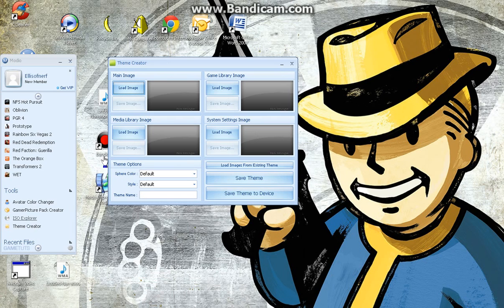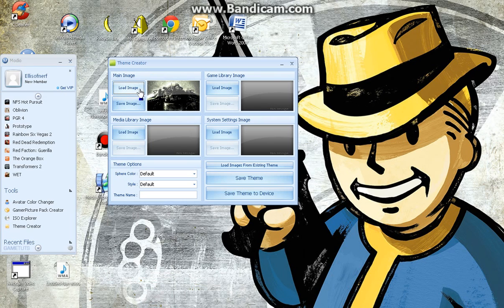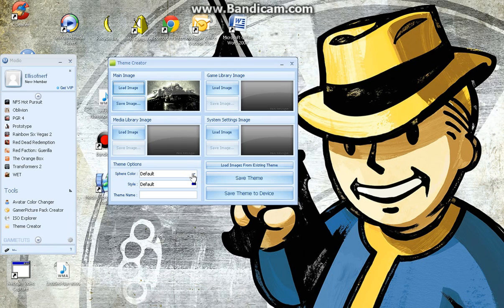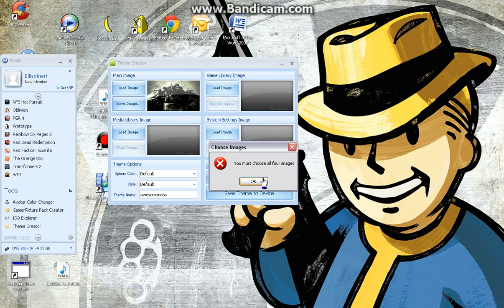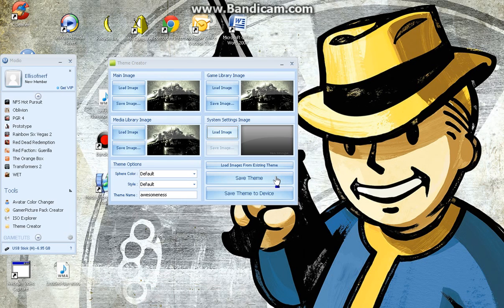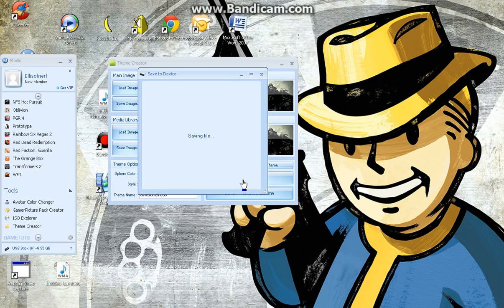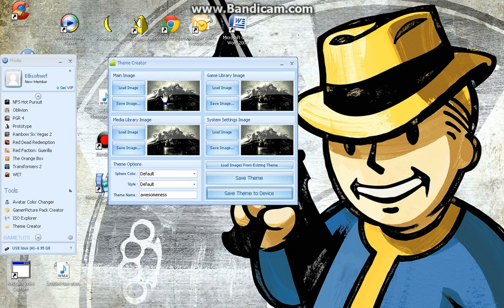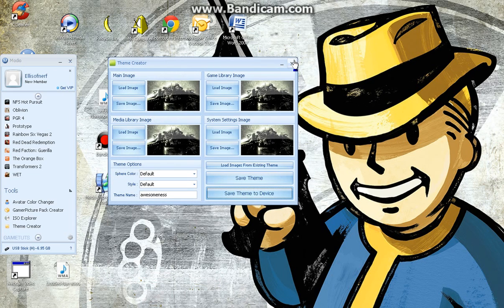Modio 3.0 theme creator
how to use the theme creator on modio 3.0